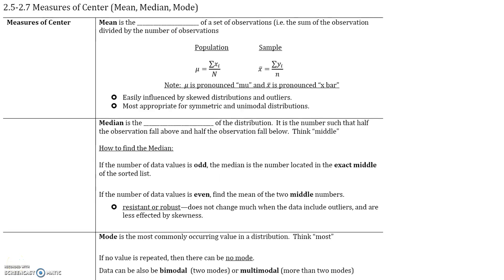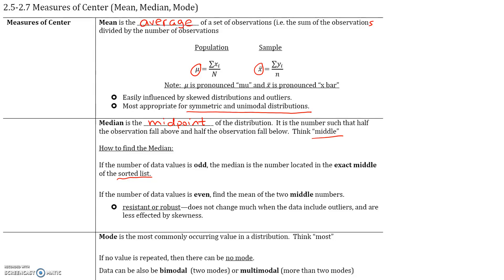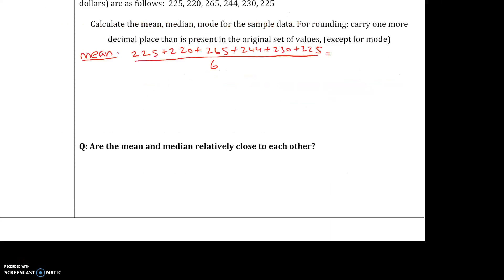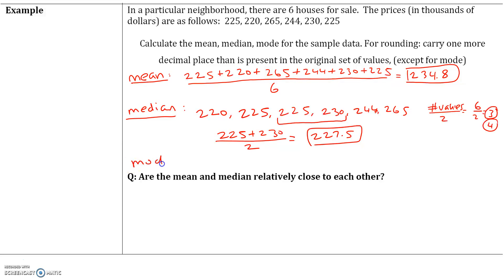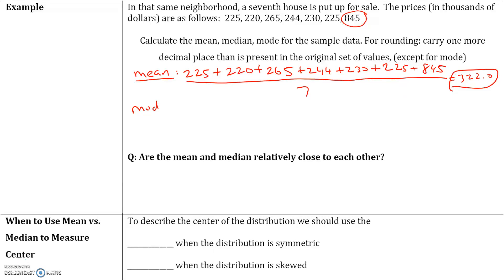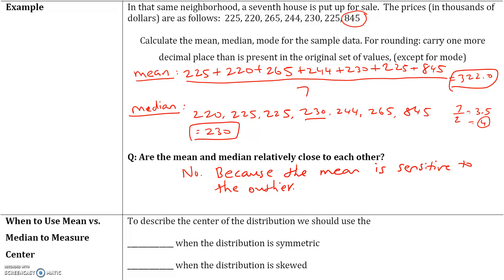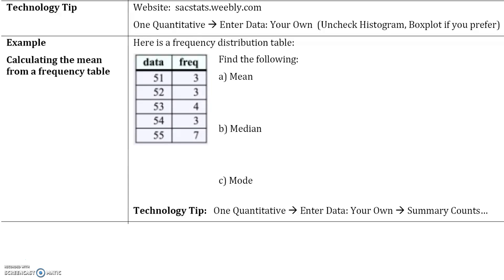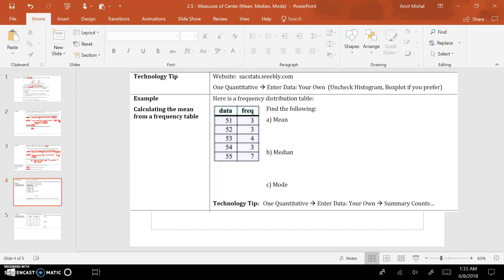Stats_2.5 Measures of Center